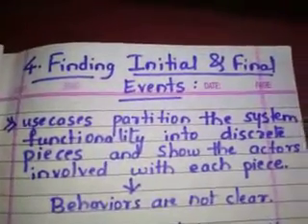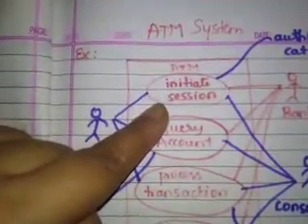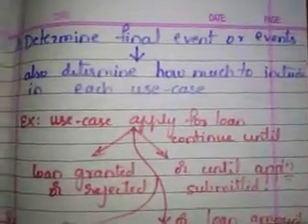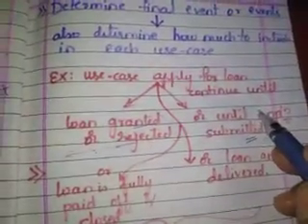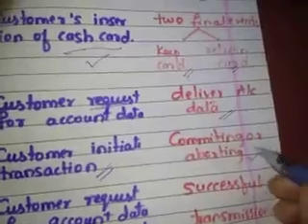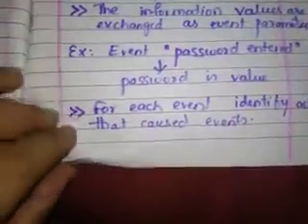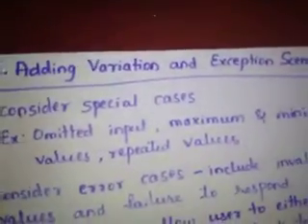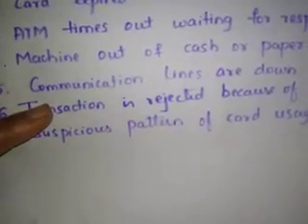VTU MCA OOMD- application interaction model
Step 4: find initial and final events, prepare normal scenarios, prepare variation and exception scenarios